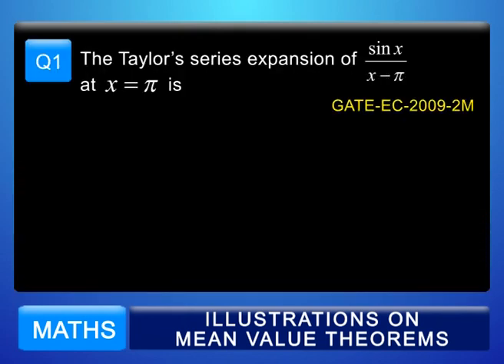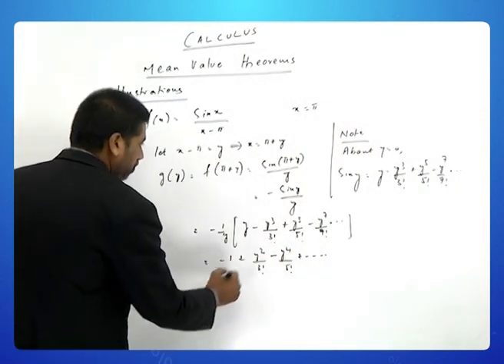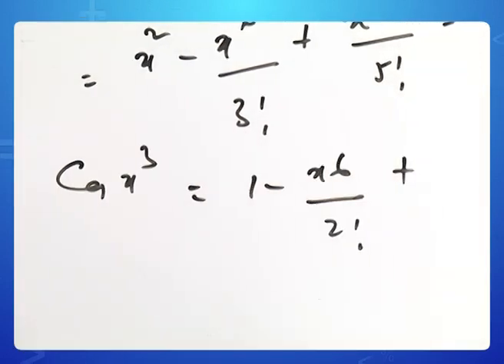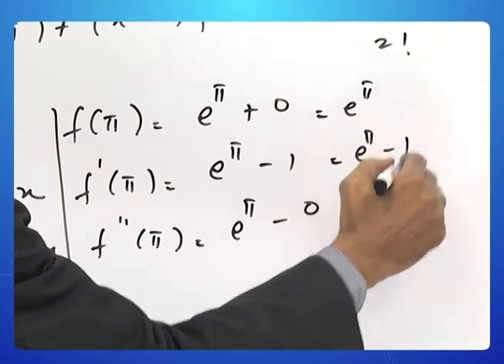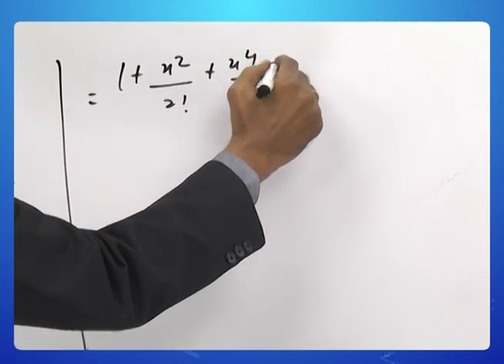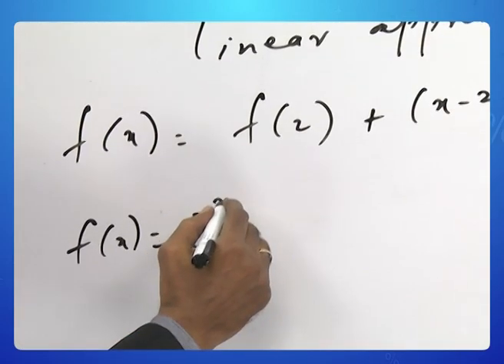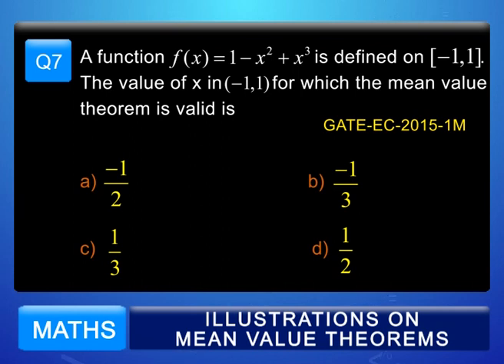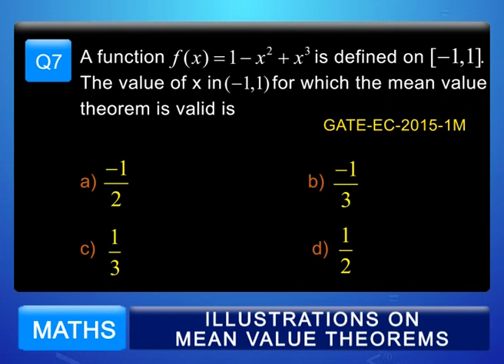Illustrations on Mean Value Theorems | Calculus | Mathematics | Dr. Ramamurthy Suri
This lecture video deals primarily with Illustrations on Mean Value Theorems in Calculus which is briefly explained by  Dr. Ramamurthy Suri Sir.